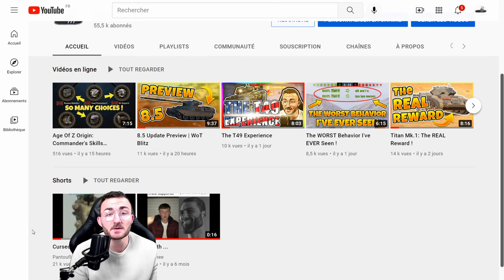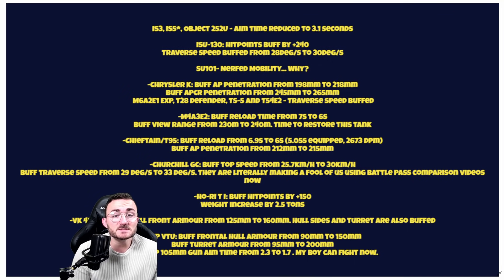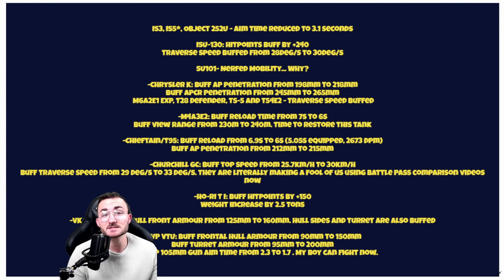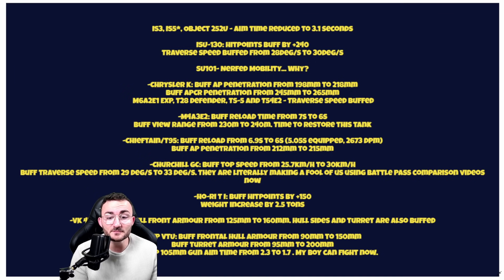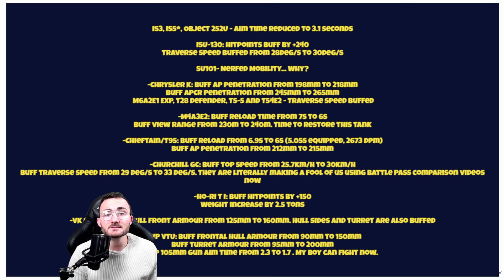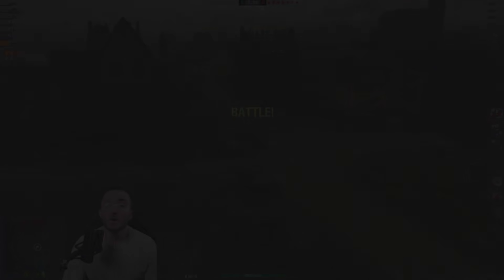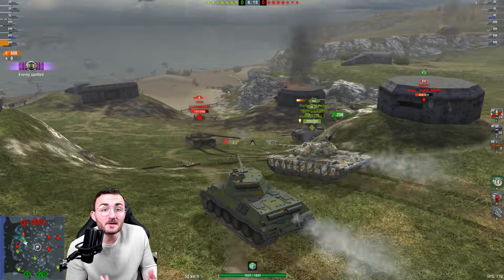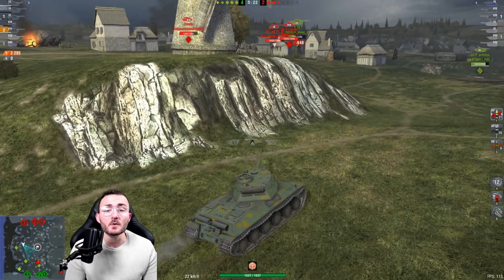THE RISE OF F2P